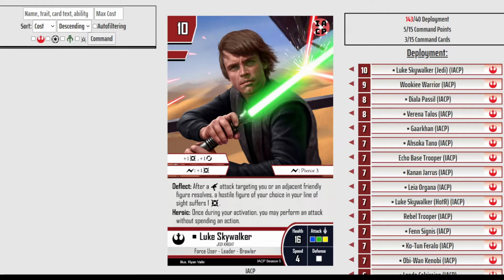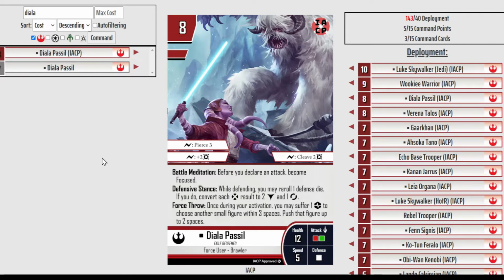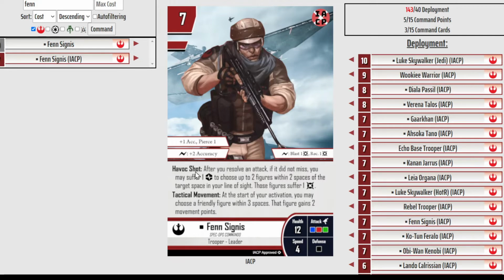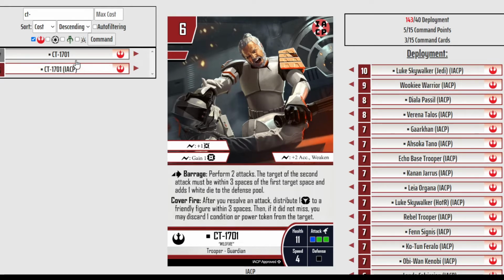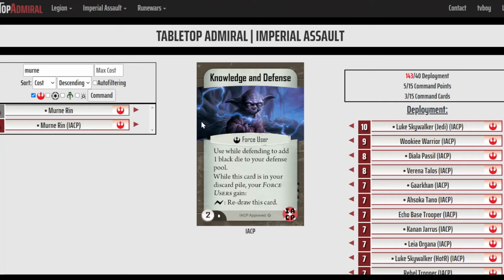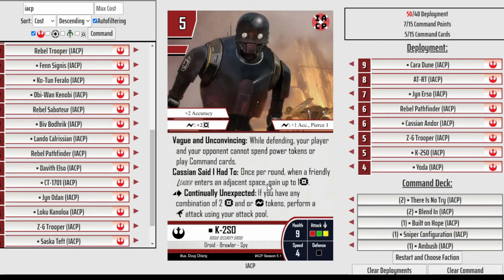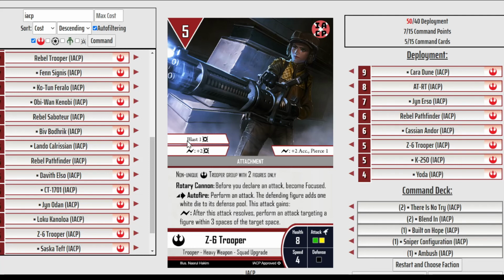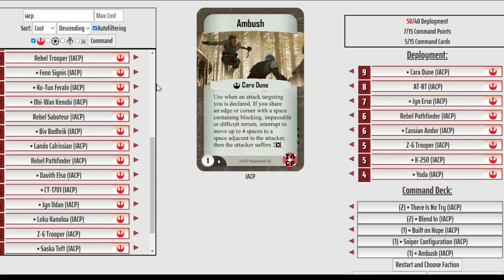Returning Player's Guide to IACP Imperial Assault Skirmish - Rebel Faction Overview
IACP Homepage with information about the project, printable sheets and tokens, and regular articles

IACP Training Grounds, the ultimate landing page for new Imperial Assault players interested in the IACP

IMPORTANT NOTICE: All videos produced for this channel are non-monetized and do not provide any ad revenue for me or this channel. If you are seeing ads on my videos, it is because Google has decided to run them on my channel without my consent, which they started doing to small channels in November 2020. I apologize for any inconvenience this causes to my viewers.